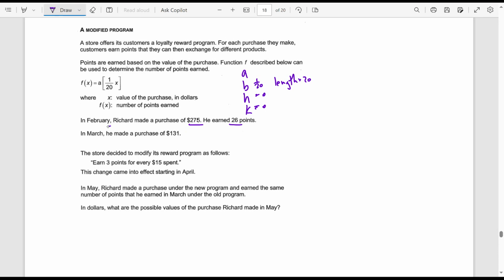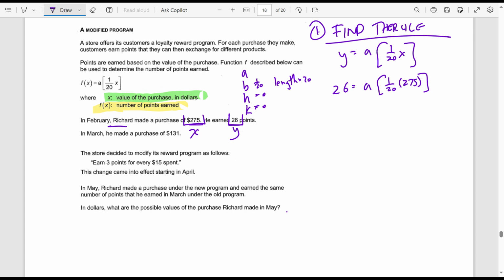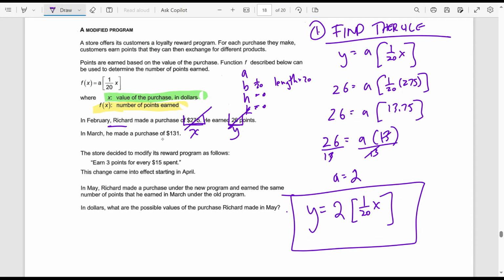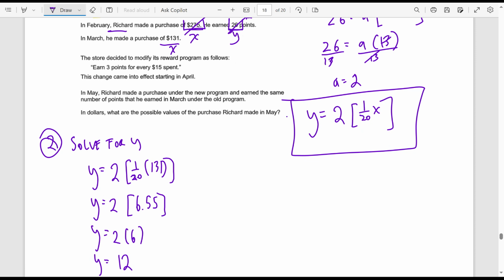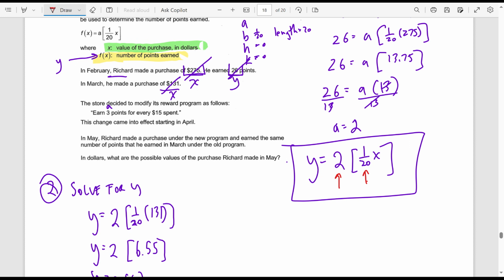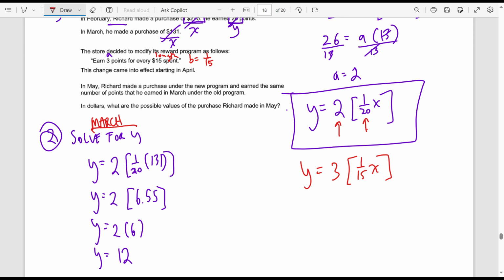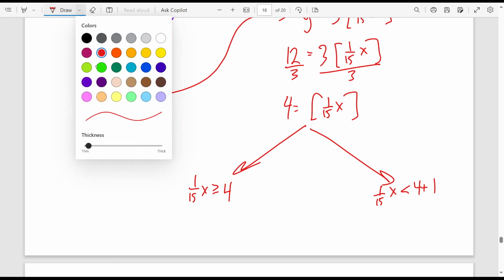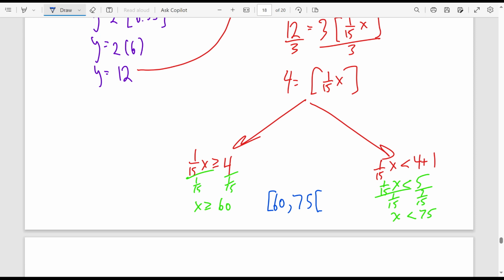Greatest Integer Function Word Problem Example 2